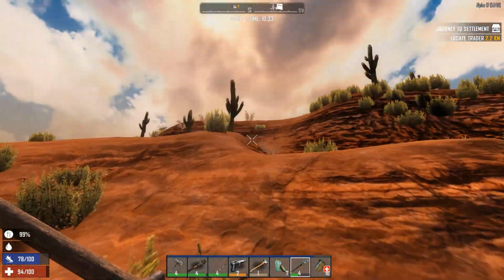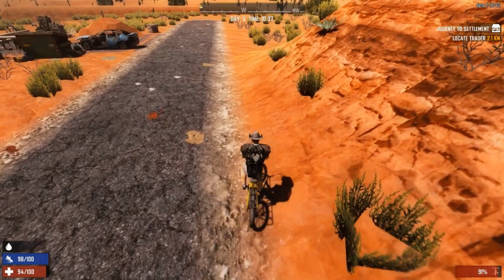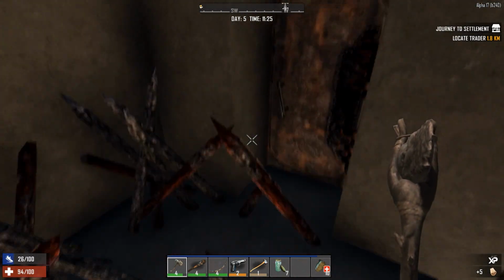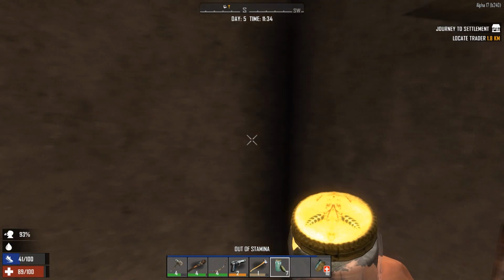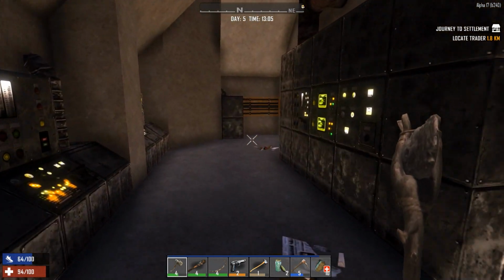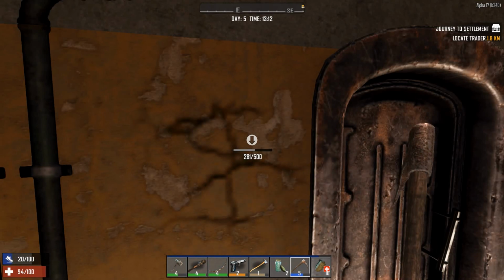7 Days To Die S6E3 "Right before updating to Alpha 17.2 "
Alpha 17 is HERE!!! So much has been added, so much has changed and there is so much to do and so many Zombies to kill and and and Come watch me try to survive this world and laugh at my many deaths lol as well as my jumping from being scared. Little late to the party I know but I'm eager to get started and see the new additions and test out my builds.

Zuhehi Territory
Daylight length-18
24 Hour Cycle-120 minutes
Loot Abundance-200%
Loot Respawn Time-every 5 days
Air Drop-Every Day
Mark Airdrops-Yes